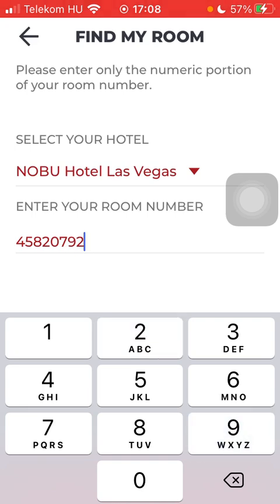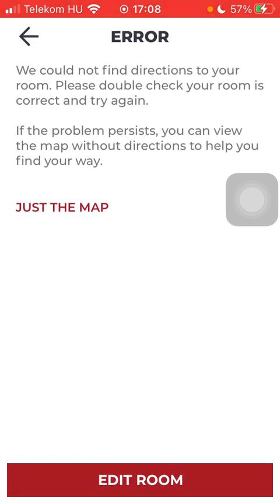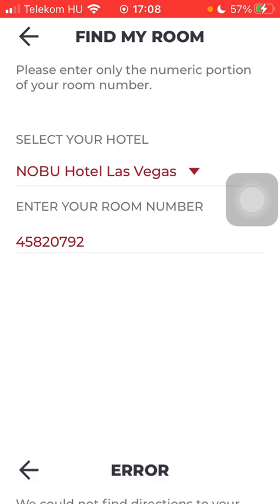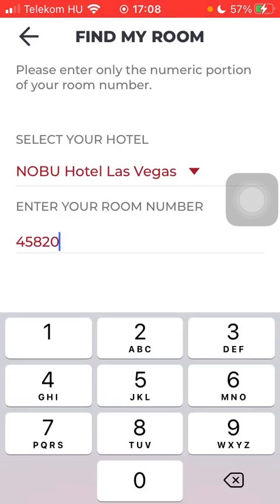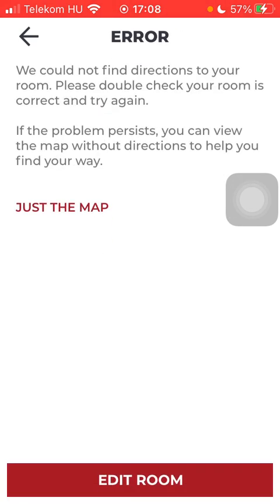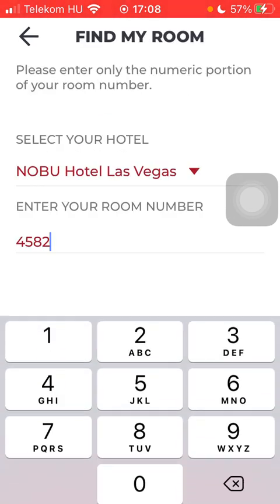How to find your room on Caesars Rewards?